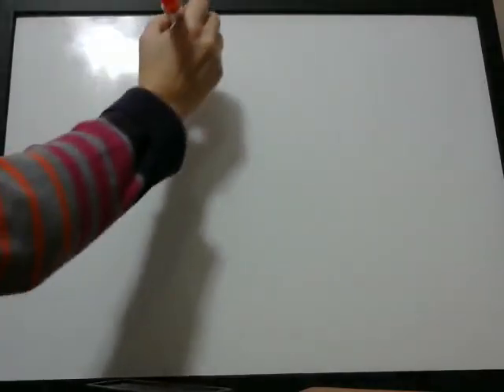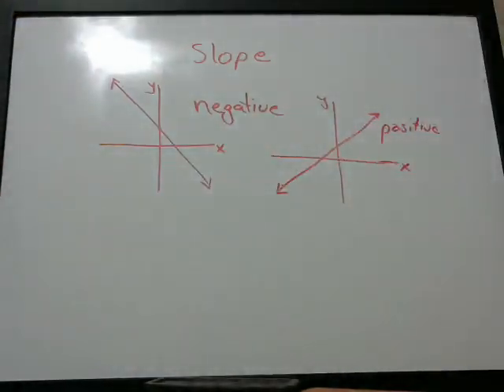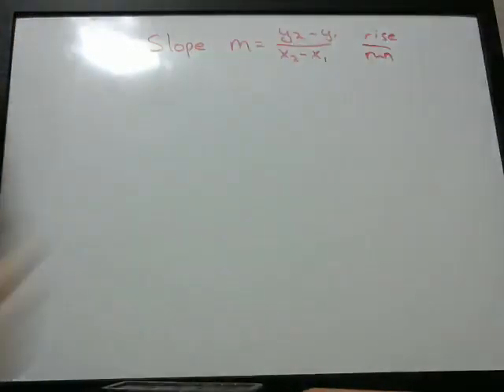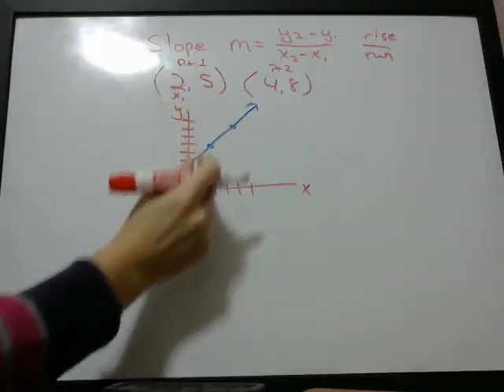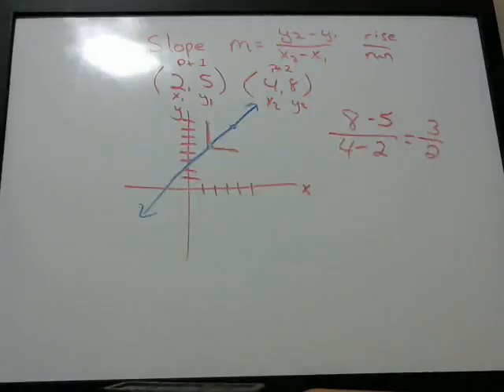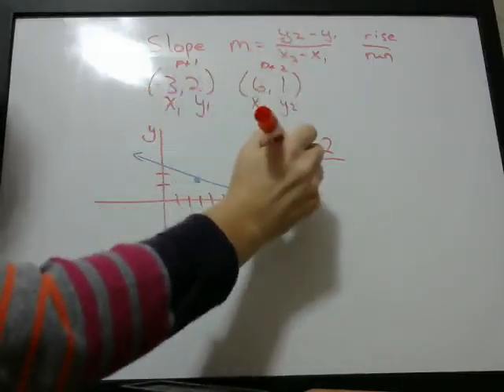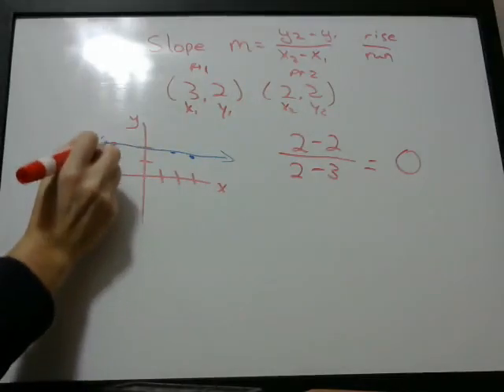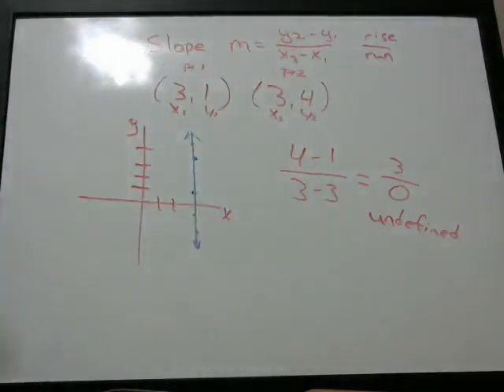Slope Part 1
Slope - Part 1. Learn what slope is and how to solve a problem such as "What is the slope of the line containing the points (2,5) and (4,8)?